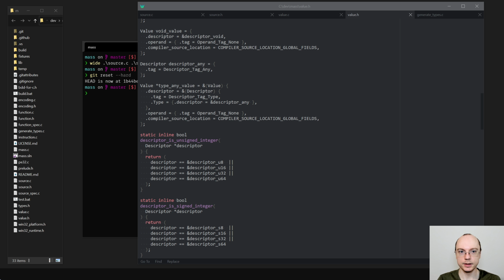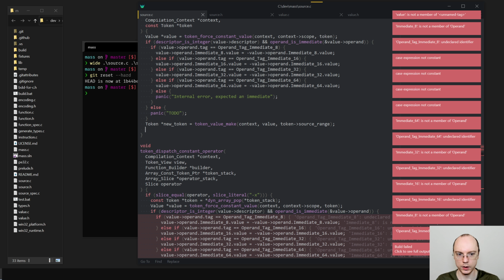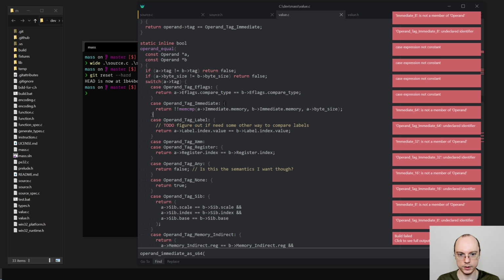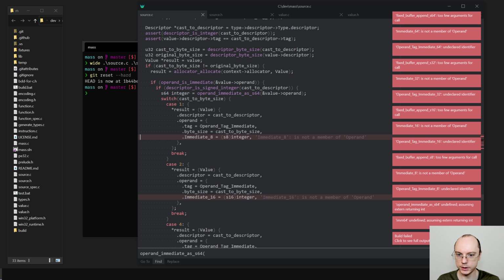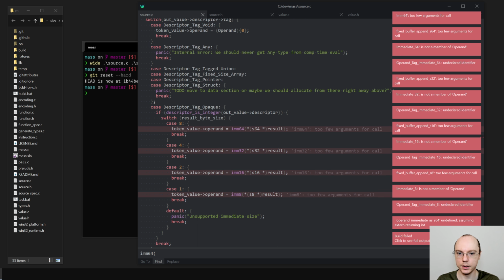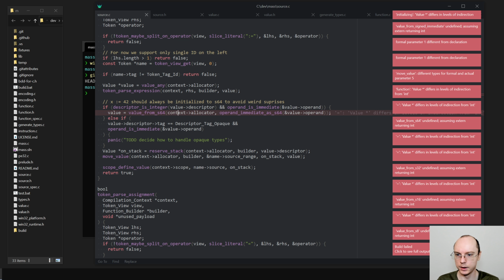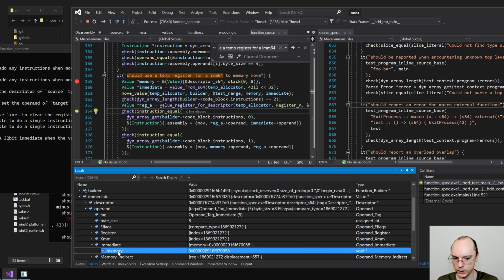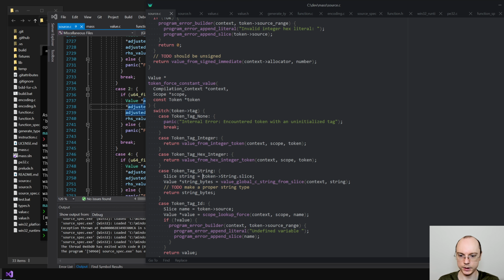Refactoring Immediate Operands - Compiler Programming Ep132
To enable non-integer literal support later on I need to change how the immediate operands are stored in the compiler.